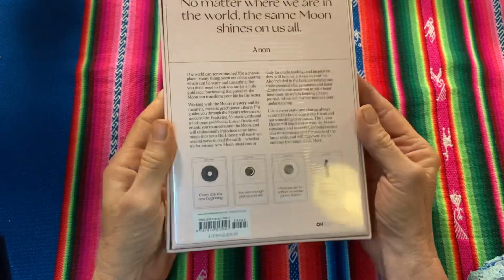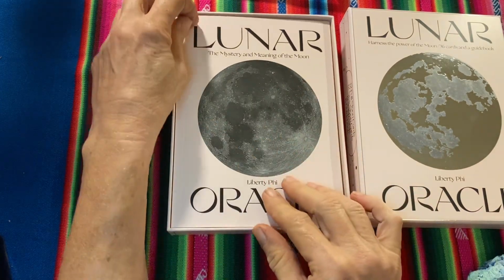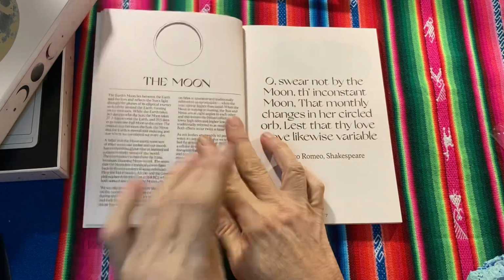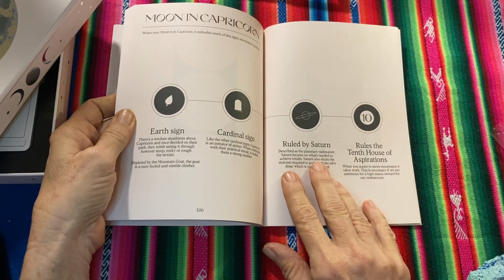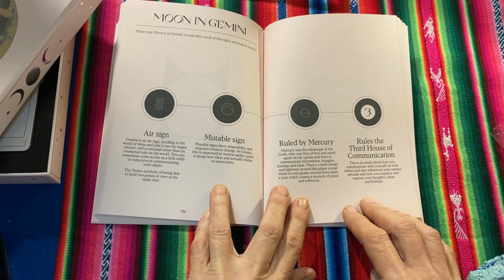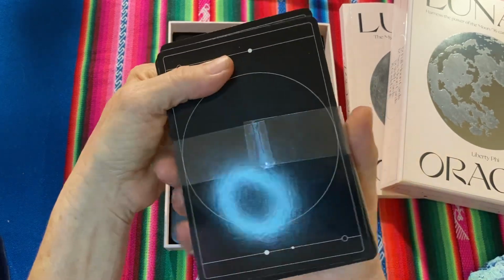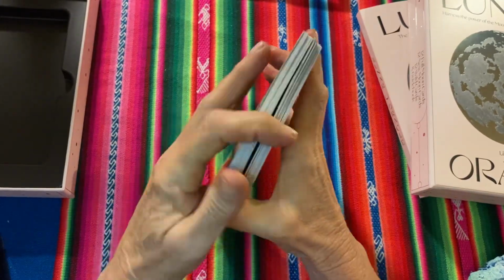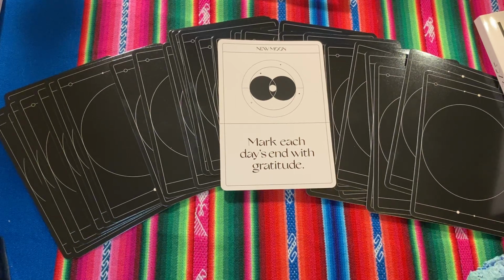The Lunar Oracle UNBOXING & REVIEW Liberty Phi - THE SAME MOON SHINES ON US ALL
Unbiased review of Liberty Phi's, The Lunar Oracle, illustrated by Evi-O.Studio and Kait Polkinghorne.

Harness the power of the Moon.

Unboxing Review and Flip through of the 36 cards and 143 page illustrated guidebook.

I have many more Unboxing and Review videos.  Please check them out.

Blessings to you and yours

The mystery and the meaning of the moon revealed in these oracle cards.